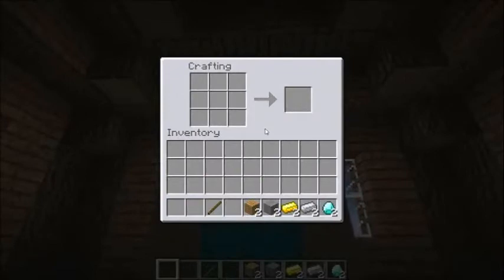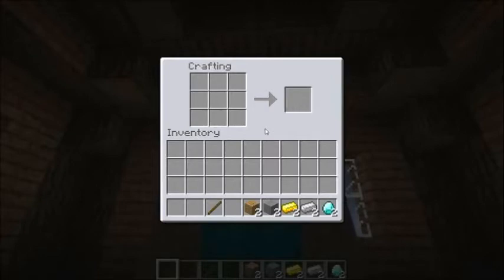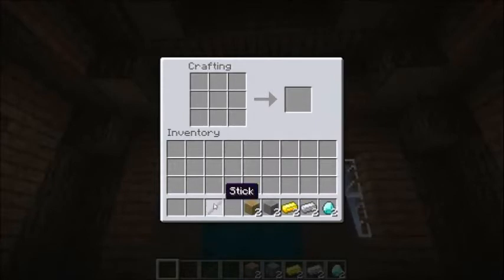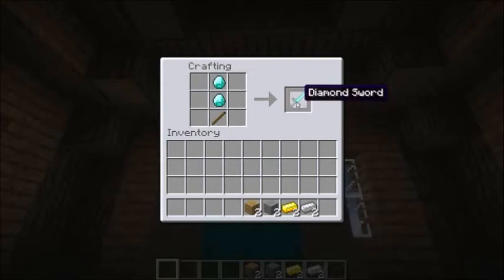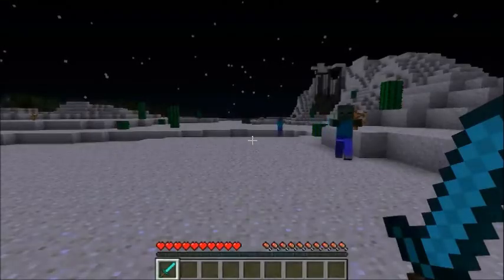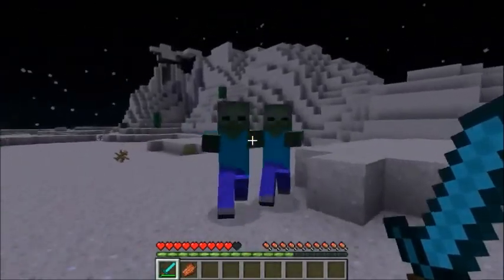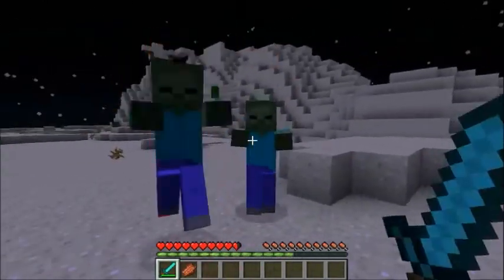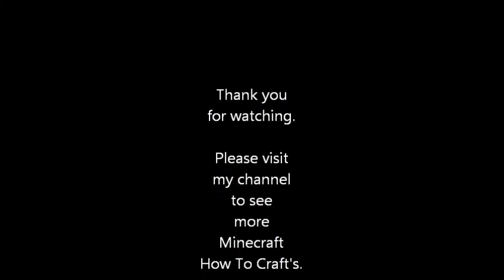Minecraft - How To Craft - How To Craft A Sword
I teach you guys How to craft a sword.